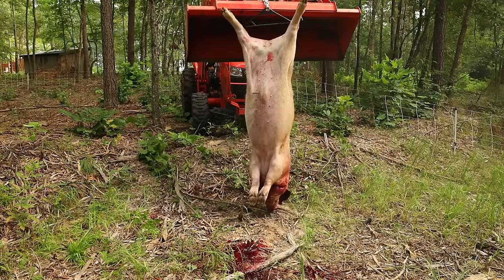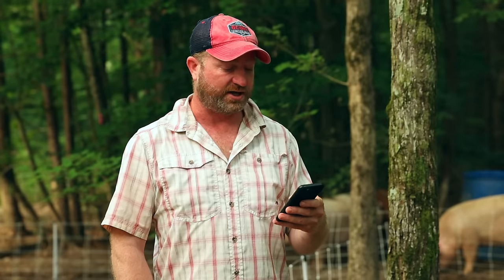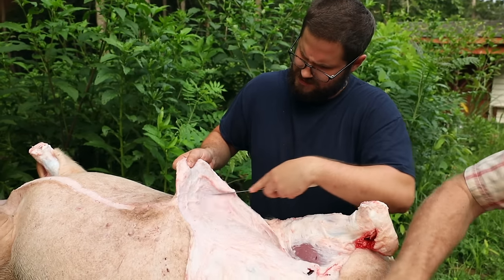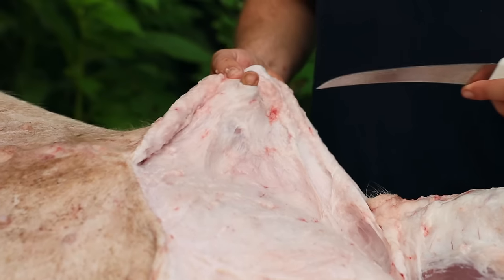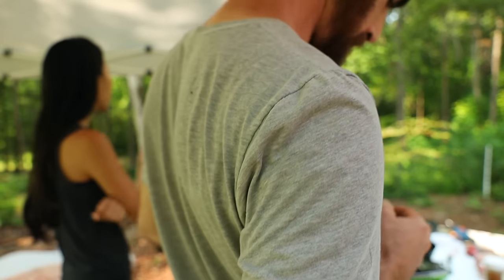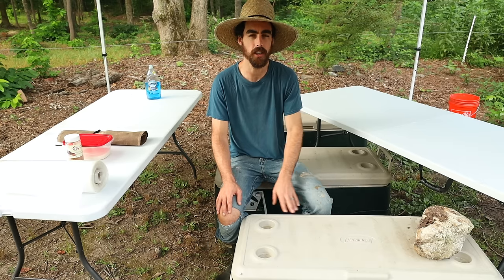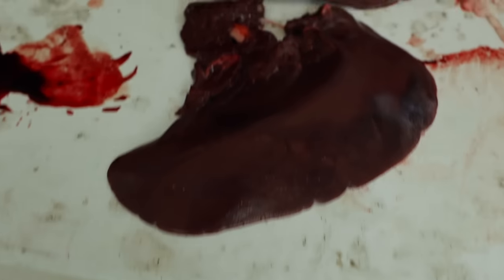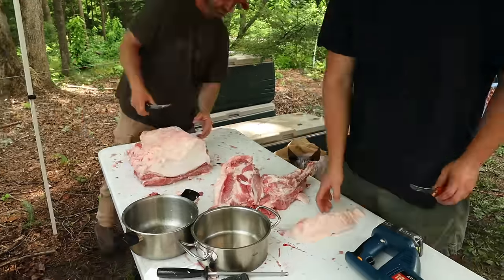HOW TO: Butchering My First Pig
Showing you butchering my first pigs from kill to cure to freezer, so you can experience exactly what the process looks like if you want to do this yourself.  Pigs were regeneratively raised, rotated to fresh woodlots about every 10 days, fed only organic soy-free feed.